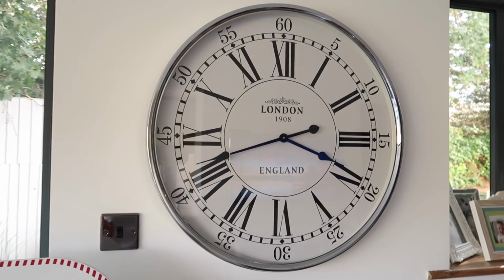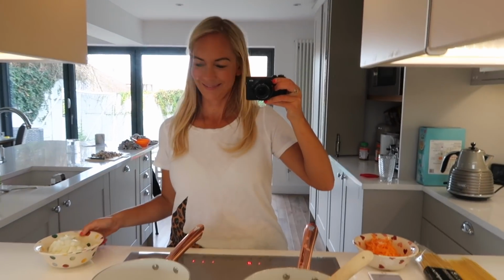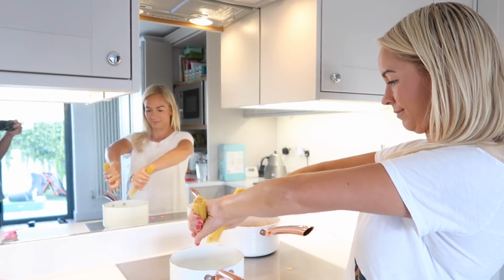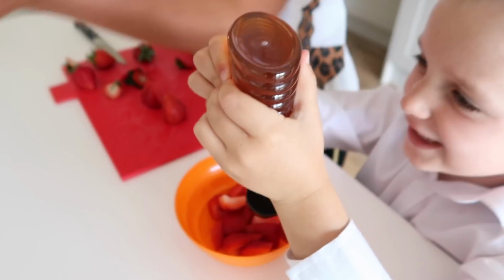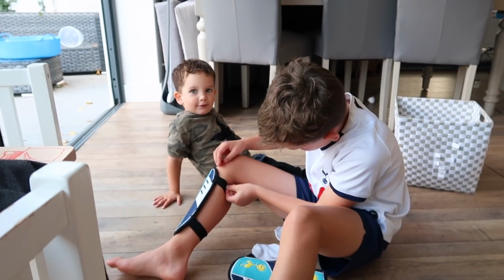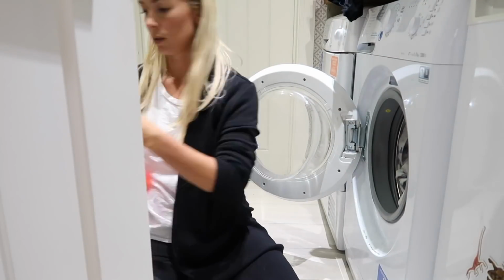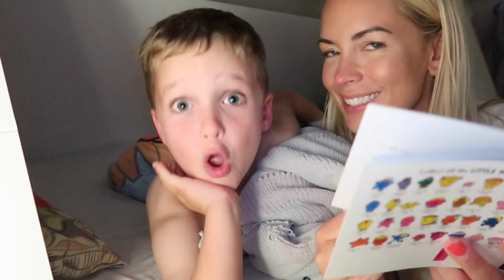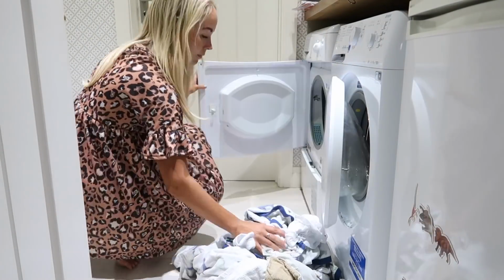BACK TO SCHOOL EVENING ROUTINE AD | EMILY NORRIS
Today I am sharing our Back to School Evening Routine with 3 kids.
I hope you like it and thank you to Quorn for working with me on this video.

FAQ's ❤c